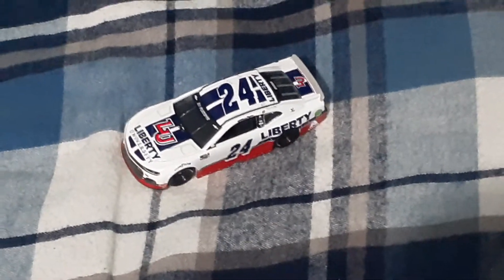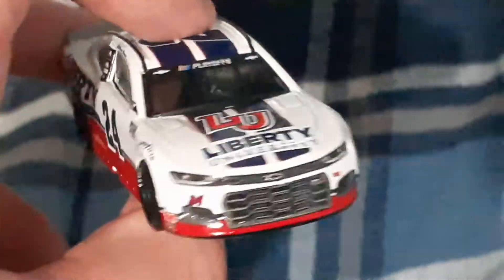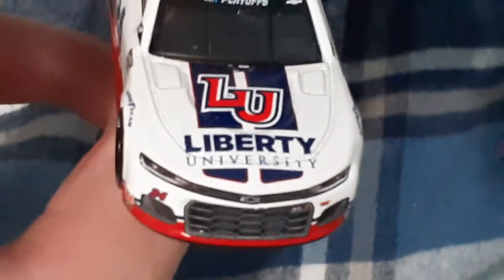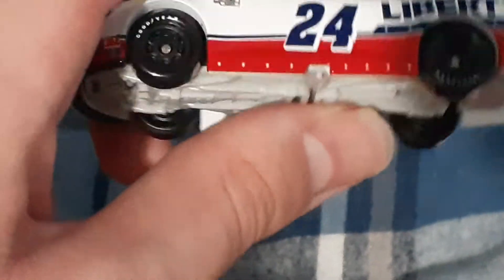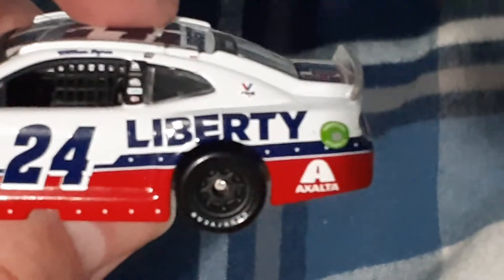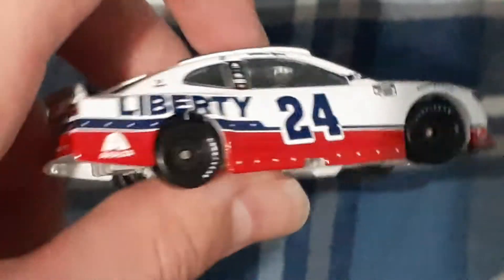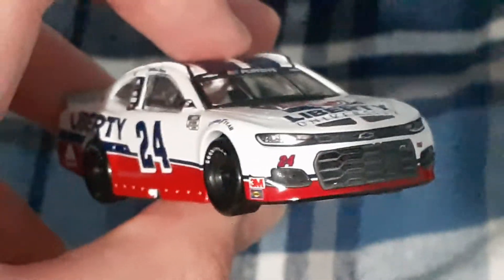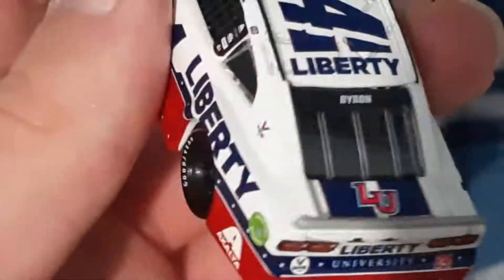William Byron 2020 #24 Liberty University JJ Throwback Hendrick Motorsports Chevrolet Camaro Review